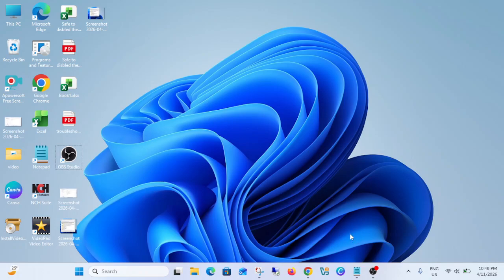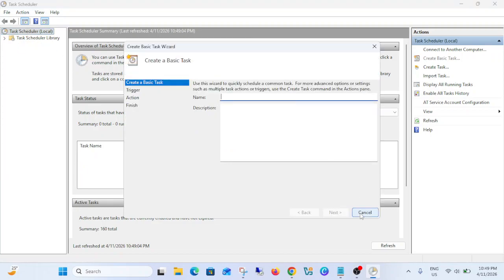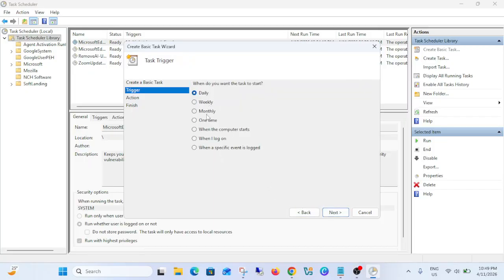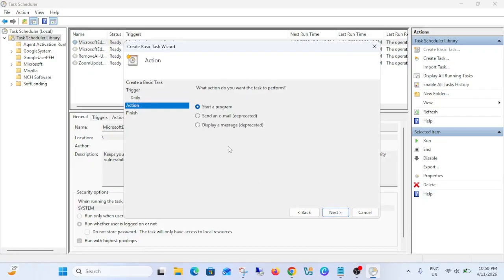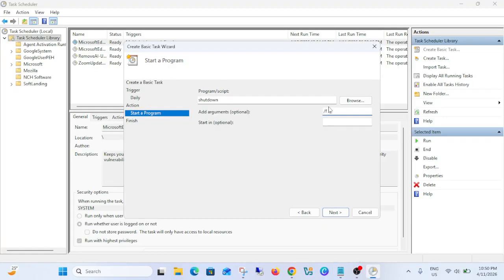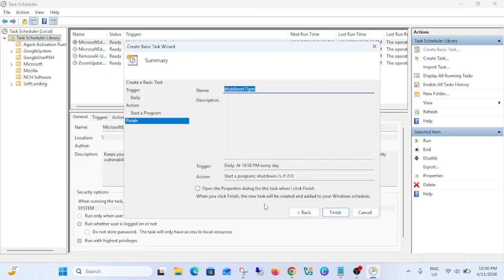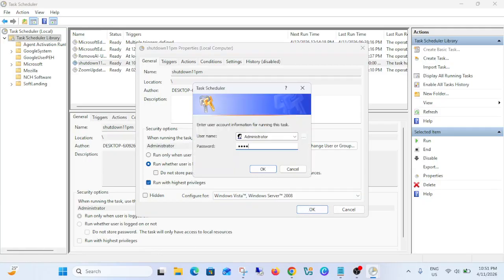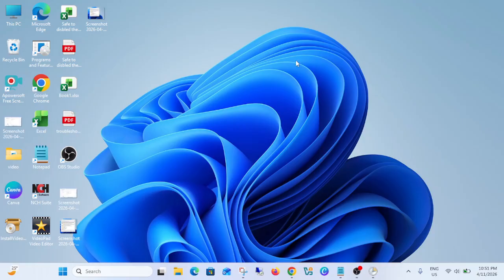(2026 FIX ✅) How to Schedule Auto Shutdown in Windows 11